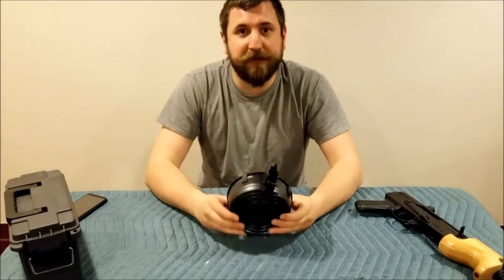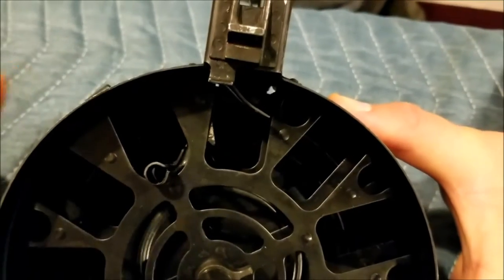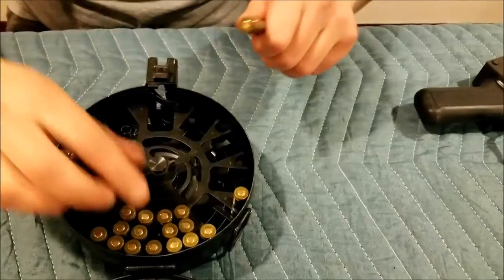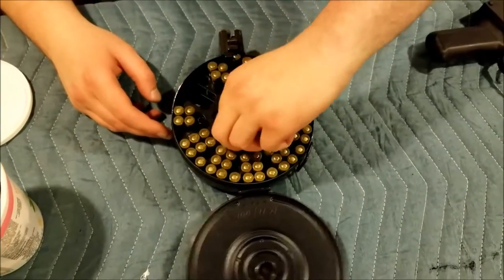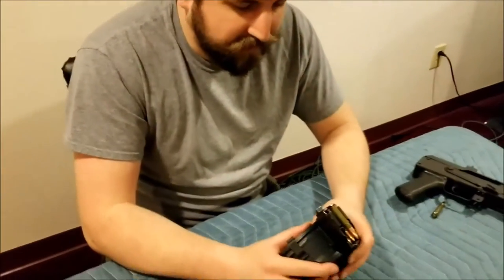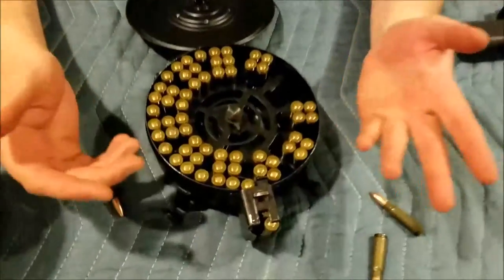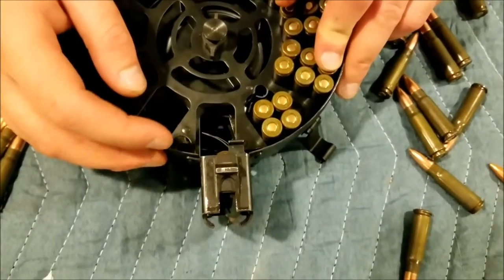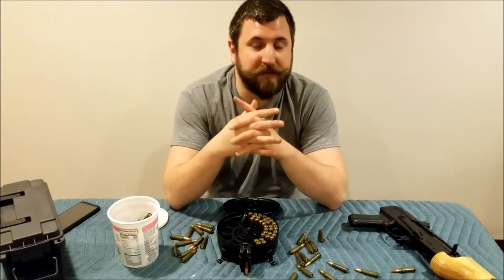Loading an AK 75 Round Drum and Issues with them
Just a brief demonstration of how to load one of these things, and a conversation about troubleshooting them, and an issue we had with ours.

Please remember to like th evideo, as it helps it reach other viewers that may benefit from this, also comment if you have any input.